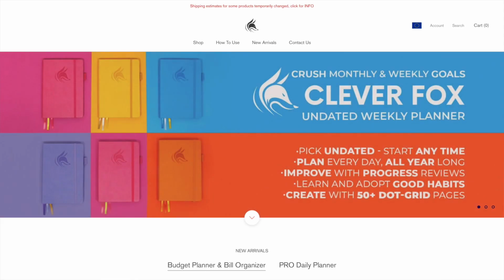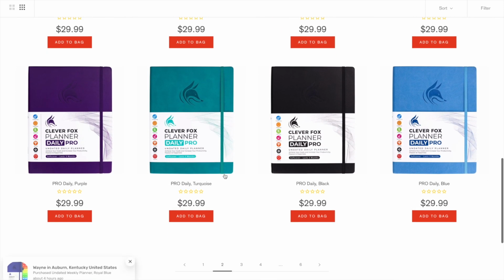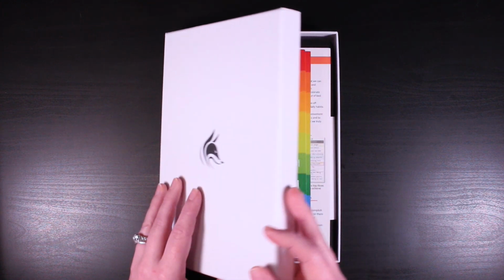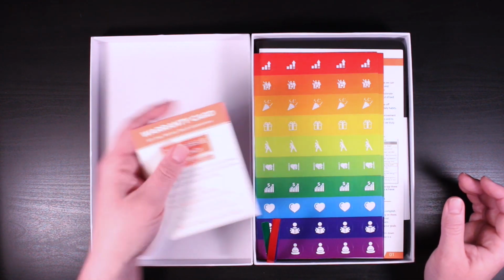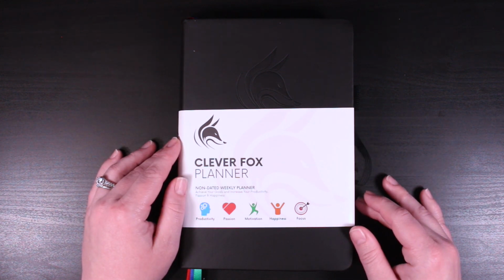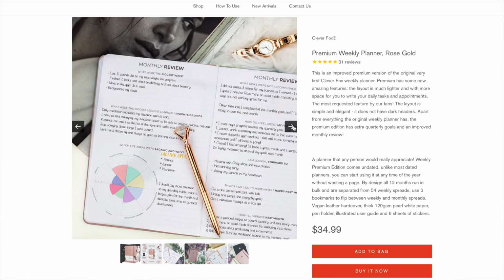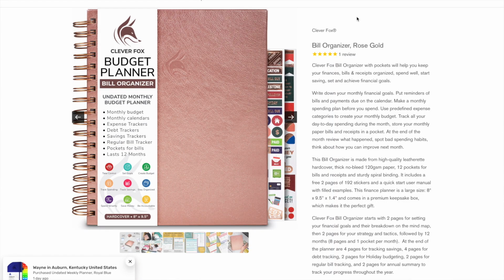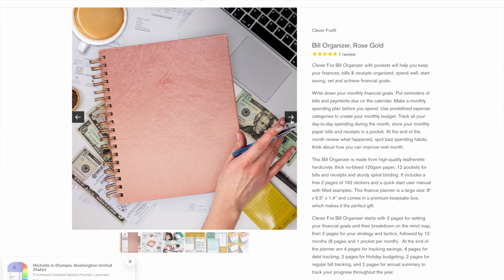REVIEW | Clever Fox Planner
The folks over at Clever Fox sent me a planner to review!

My Etsy shop